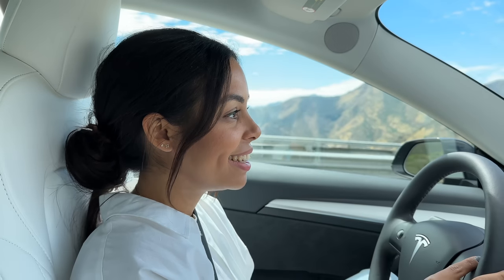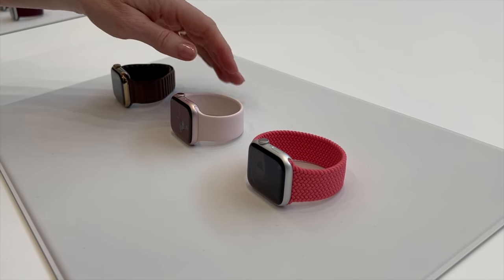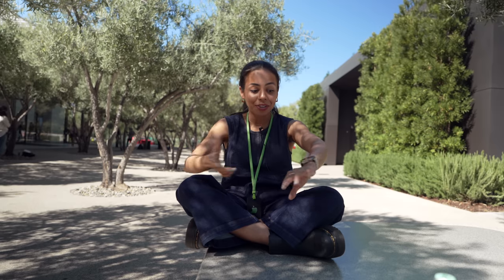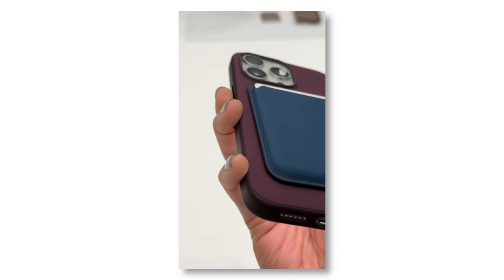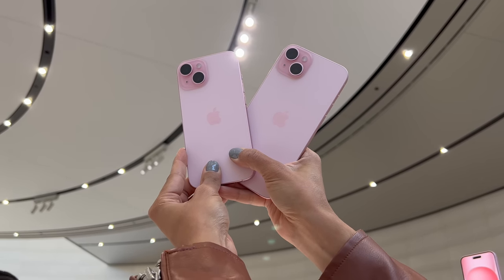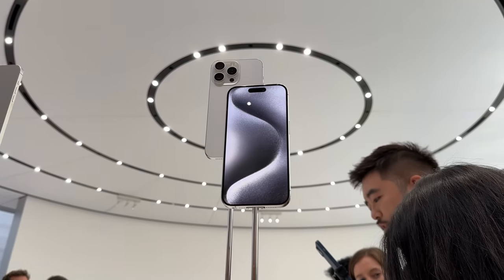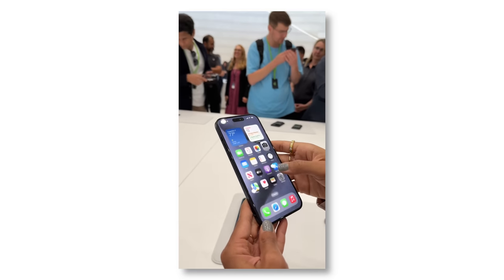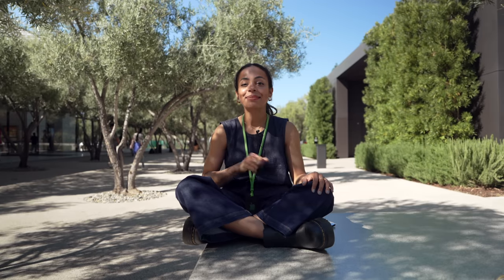I tried the iPhone 15 Pro! (event vlog)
I went to the Apple Event in Cupertino for the unveiling of the iPhone 15, iPhone 15 Pro, Apple Watch Series 9, Apple Watch Ultra 2 and more! Here's my recap and vlog!